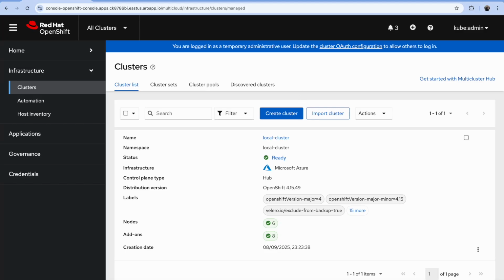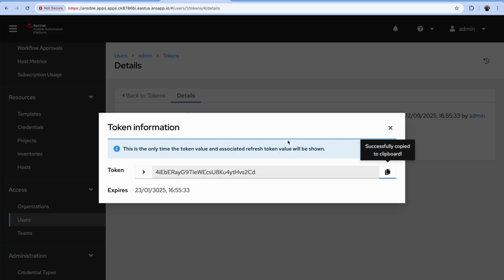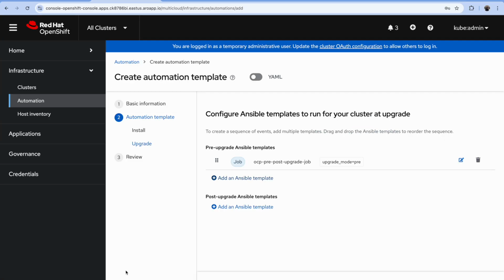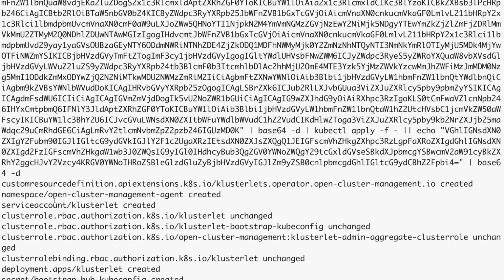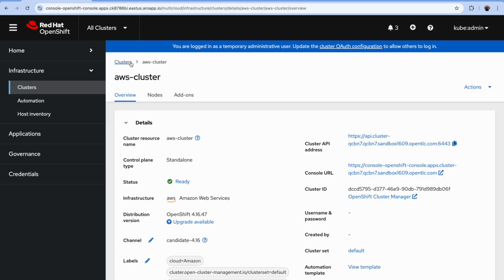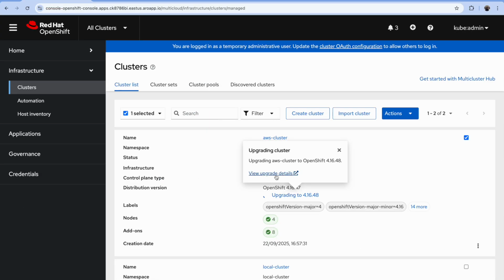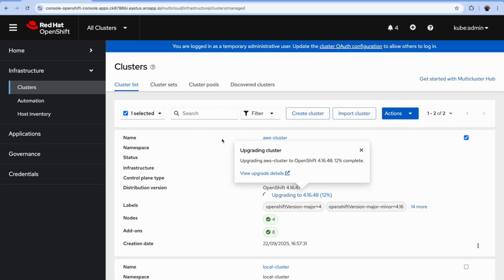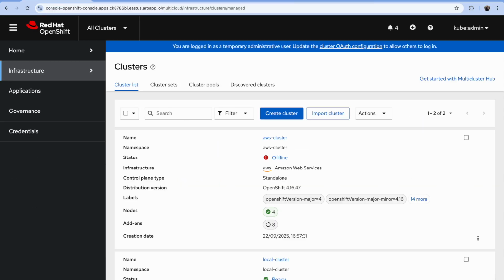Part 2-Automating OpenShift Upgrades with Red Hat ACM & Ansible Automation Platform (AAP)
In this video, I demonstrate how to integrate Red Hat Advanced Cluster Management (ACM) with Ansible Automation Platform (AAP) to perform OpenShift cluster upgrades in an automated and controlled way.

🔹 Trigger OpenShift upgrades directly from the ACM dashboard
🔹 Use AAP automation for pre-upgrade health checks
🔹 Run post-upgrade validation and compliance checks using Ansible
🔹 Achieve consistent, repeatable, and enterprise-ready OpenShift upgrades

This approach helps platform teams reduce risk, improve reliability, and fully automate Day-2 operations across multiple OpenShift clusters.

Technologies Covered:

Red Hat Advanced Cluster Management (ACM)

Ansible Automation Platform (AAP)

Red Hat OpenShift

Pre & Post Upgrade Automation